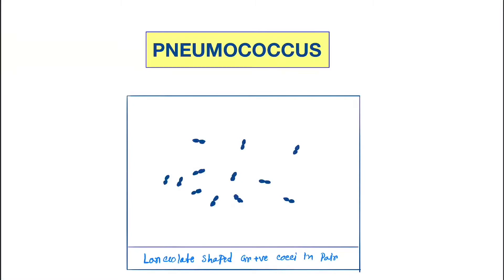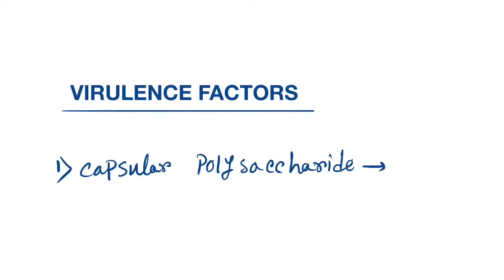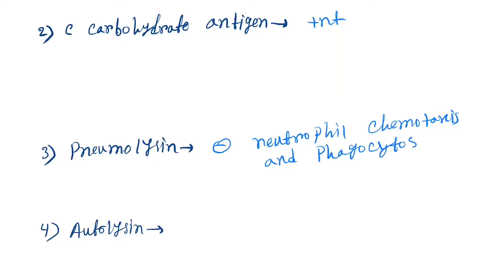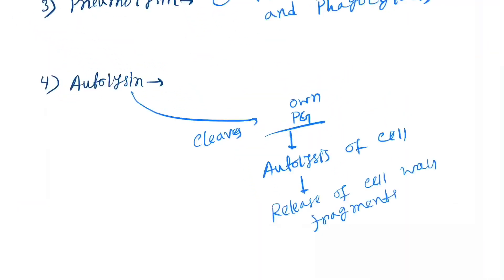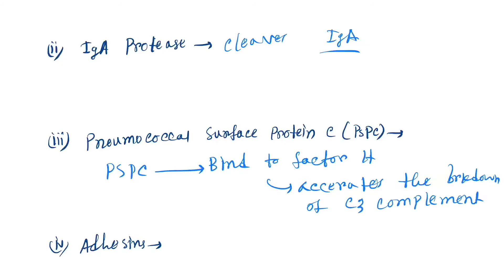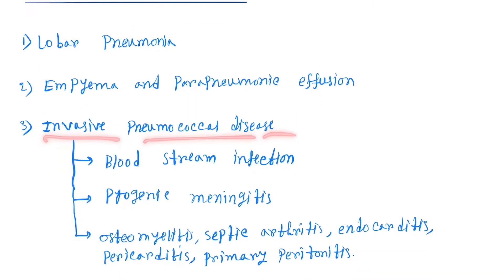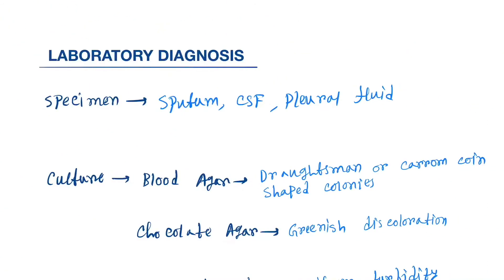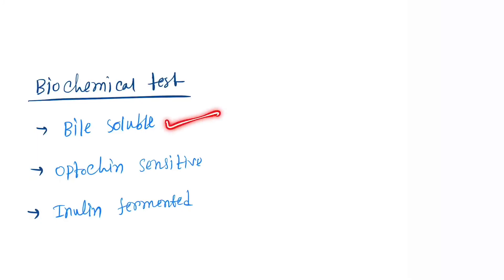Streptococcus pneumoniae(Pneumococcus):Virulence factors,Clinical manifestations,Lab diagnosis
Streptococcus pneumoniae (pneumococcus) is a Gram-positive bacterium that is responsible for the majority of community-acquired pneumonia. It is a commensal organism in the human respiratory tract, meaning that it benefits from the human body, without harming it

Streptococcus pneumoniae is a gram positive cocci..full lecture in details

Virulence factors,Clinical manifestations,laboratory diagnosis,Biochemical test